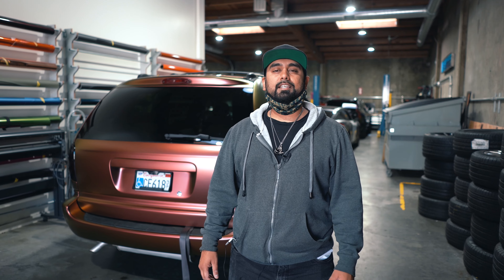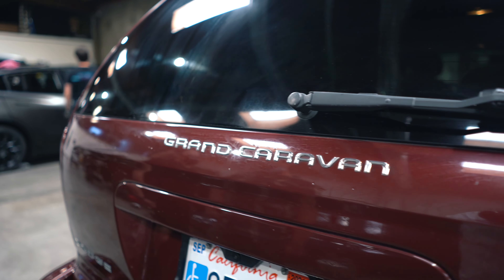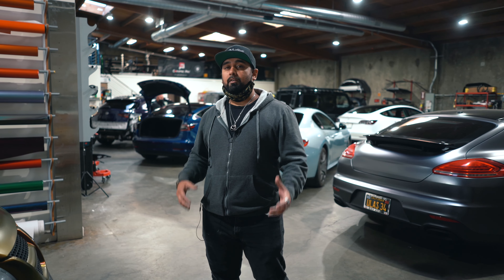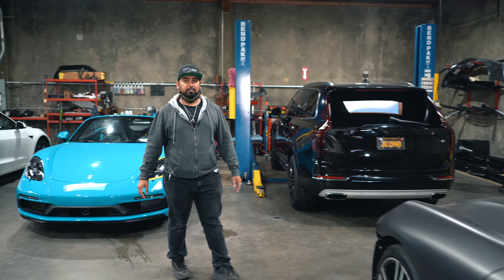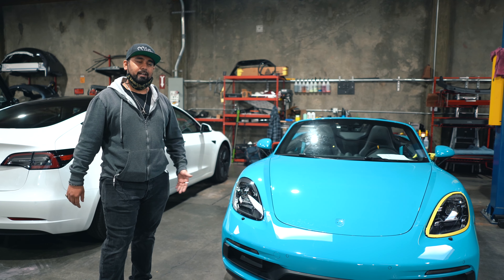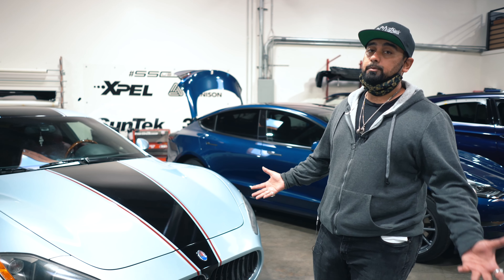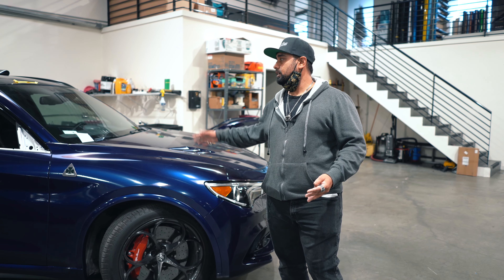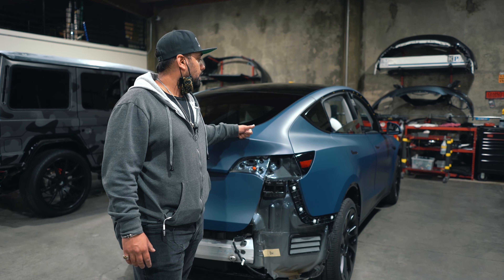Wraport #15 | [SS Customs]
The baddest Dodge Caravan in all the Bay!

Porsche, Tesla, Bentley and more...only at your Bay Area, Silicon Valley #1 destination for vehicle enhancement.

Interested in vinyl wraps, powder coating wheels, ppf, window tint, ceramic coating, or any of the many design, protection, and performance services we offer?

1500 Industrial Way Suite #200
Redwood City, California 94063

Company History
Established in 2005, SS Customs® is a family-owned business and is known as The Premier Silicon Valley Bay Area vehicle enhancement studio; expanding its services in the custom automotive and restyling market. SS Customs® has won numerous competitions such as “Wrap Like a King West Coast Region,” earned numerous other awards, and has worked with some of Silicon Valley's best and brightest alongside large manufacturers like Tesla, Ford, and GM. We are the only company to be a Paint is Dead certified shop in Northern California. We offer services such as custom vehicle wraps and designs, clear paint protection films, ceramic coatings, custom wheels, carbon fiber body kits, and window tints (to name a few).